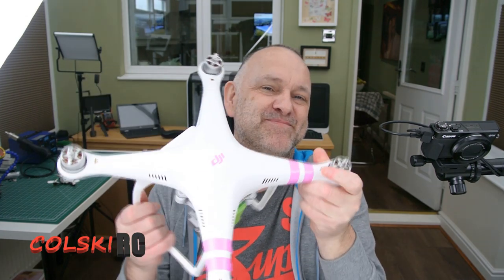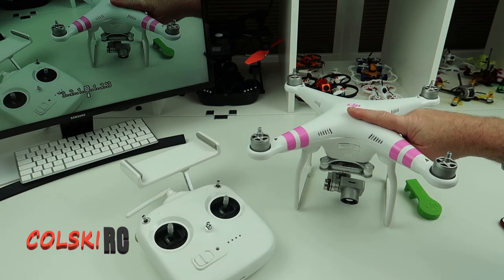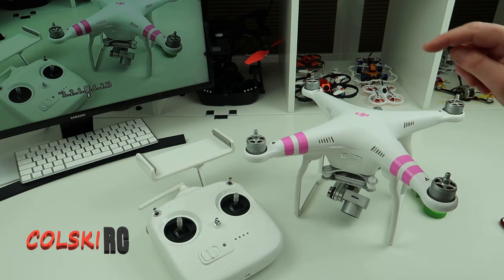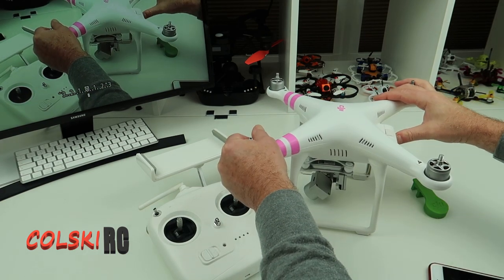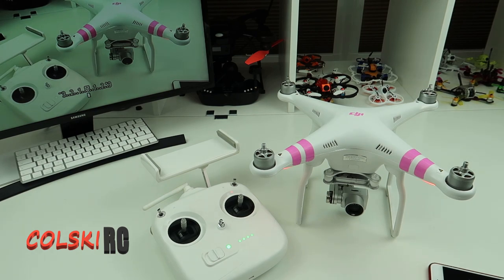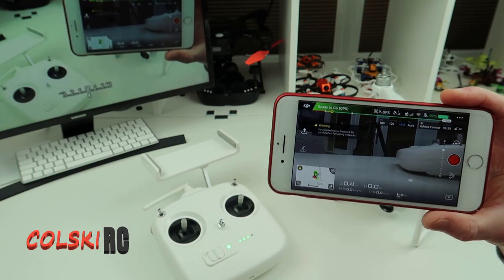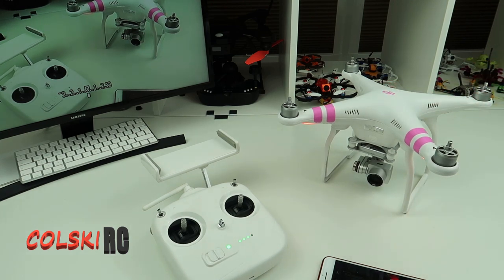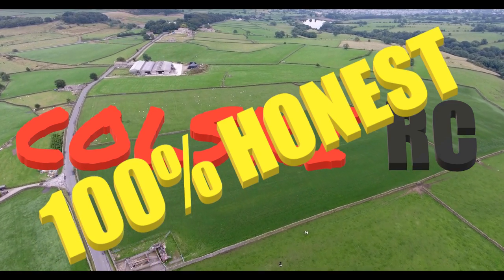THE BEST 3 AXIS CAMERA DRONE NEW OR USED UNDER £200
My take on the best sub £200 camera drone you can buy new or used